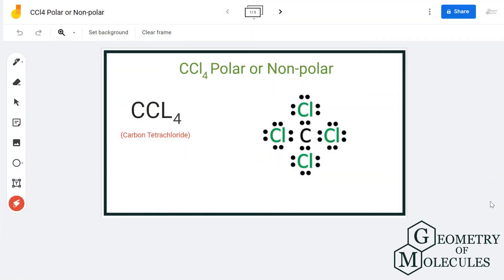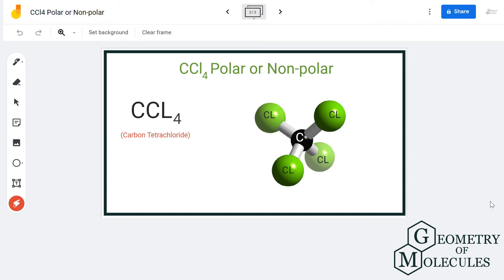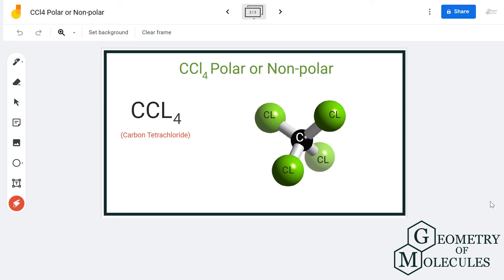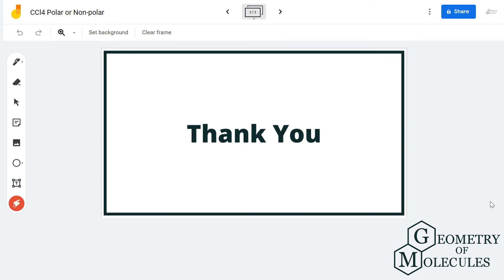Is CCl4 Polar or Nonpolar? (Carbon Tetrachloride)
Hey Guys!

In this video, we are going to determine the polarity of Carbon Tetrachloride having a chemical formula of CCl4. It is made of one Carbon atom and four chlorine atoms.

To know the polarity of this molecule we will first look at the Lewis Structure of  Carbon Tetrachloride followed by its shape. The Lewis Structure of the molecule helps to determine the net dipole moment in the molecule.

Check out this video to find out if Carbon Tetrachloride is polar or nonpolar. And to get more details on its polarity you can also read this blog post